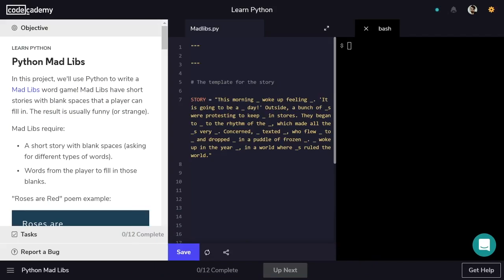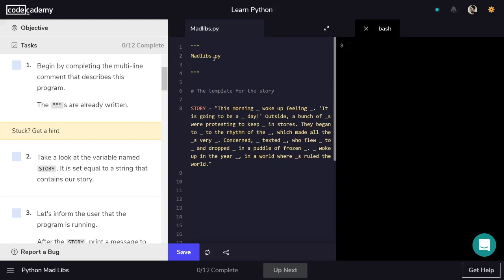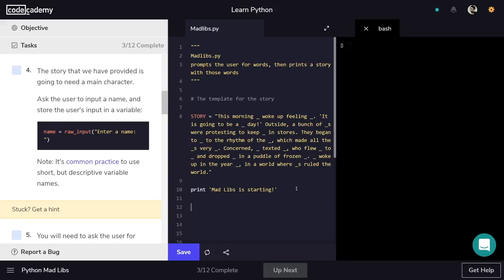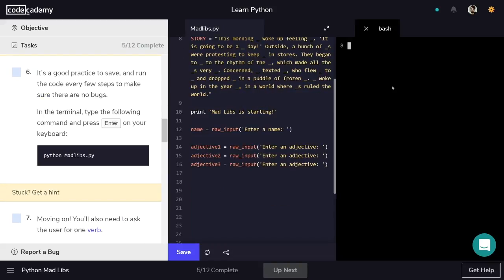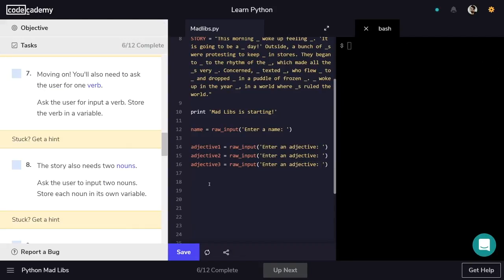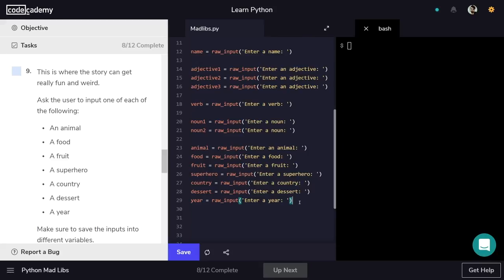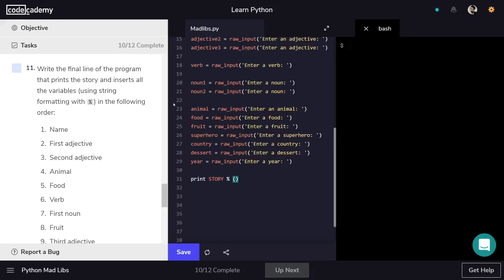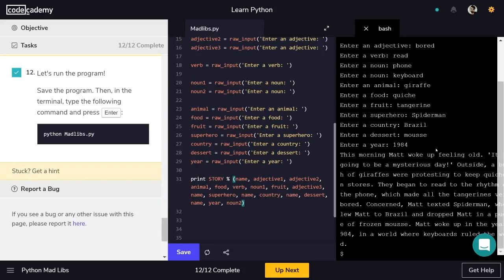Python Project: Mad Libs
Intro 0:00

Task 1 0:43

Task 2 1:11

Task 3 1:23

Task 4 1:36

Task 5 2:03

Task 6 2:30

Task 7 3:15

Task 8 3:28

Task 9a 3:45

Task 9b 3:54

Task 10 4:08

Task 11 4:19

Task 12a 5:03

Task 12b 5:16

Outro 5:29